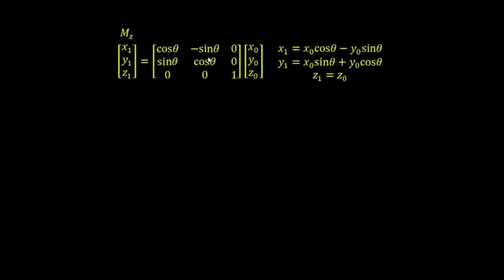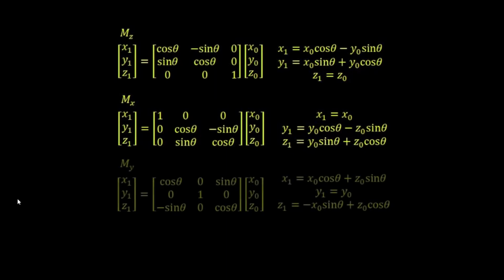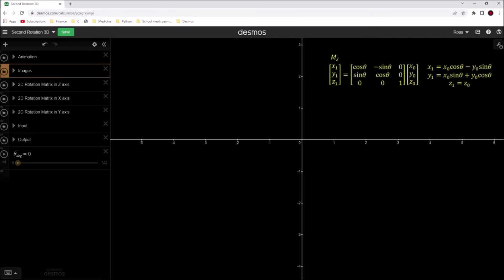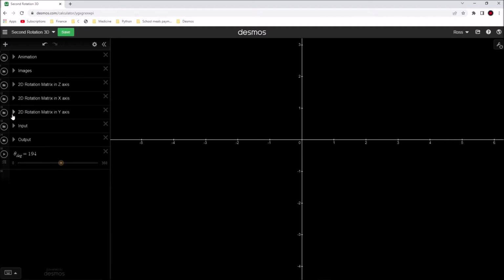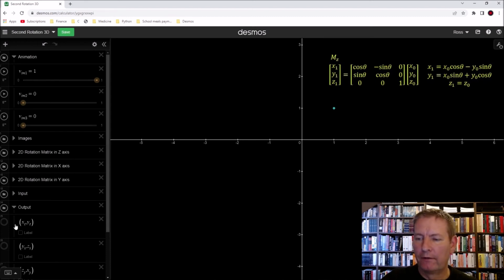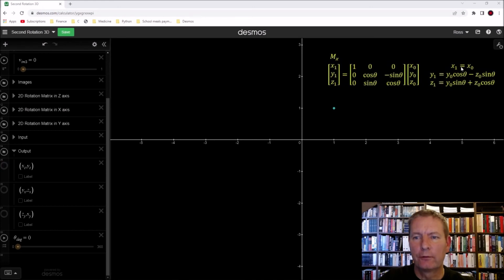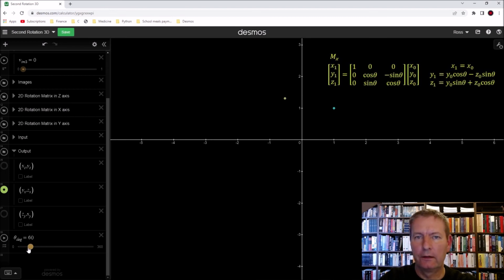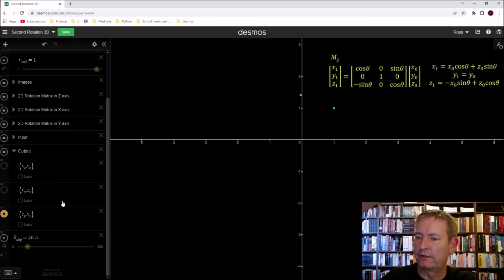3D Gaming Engine Mathematics - 3D Rotations